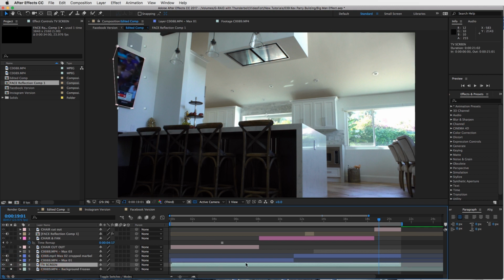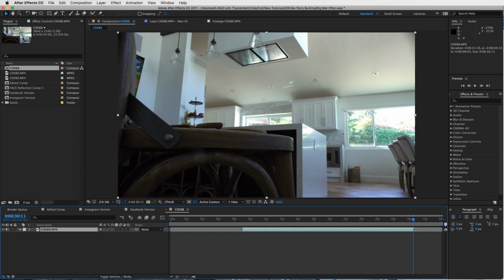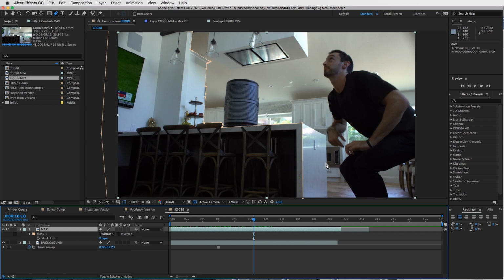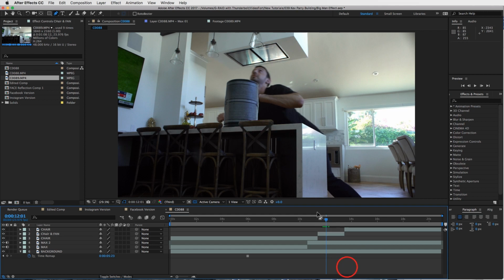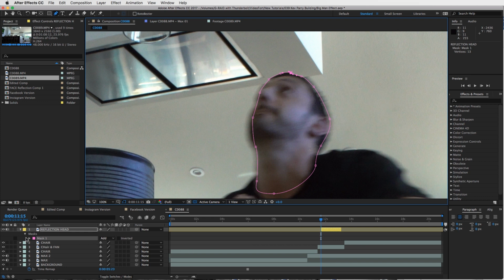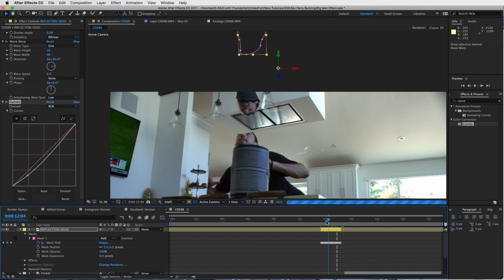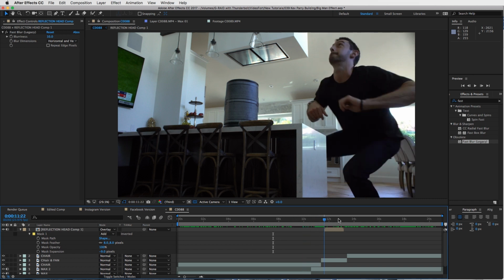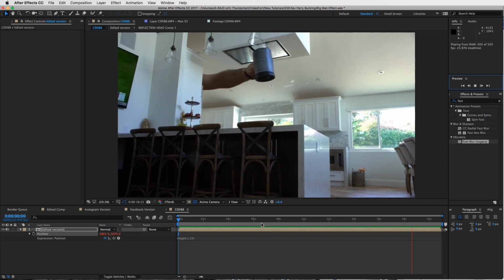Kevin Parry Coke Perspective Effect Tutorial | After Effects CC 2017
In this After Effects tutorial I'll show you how Kevin Parry created that awesome Coke Optical Illusion he uploaded on his Instagram account.  With basic equipment you can create very cool optical illusions and visual effects with simple editing techniques just like Kevin Parry.  Before shooting this scene I would plan it out first.  Write out a little script on what objects you plan to interact with and how you plan on distorting the perspective.  There are multiple ways to make it look like you are distorting the perspective and for more inspiration on that check out Zach King's Instagram account as well.

KEYS TO SUCCESS:

• Try low or high angles with a wide angle lens.
• Use a stool, chair, table, or something similar to set objects on in the foreground.
• Mask out objects with the pen tool.